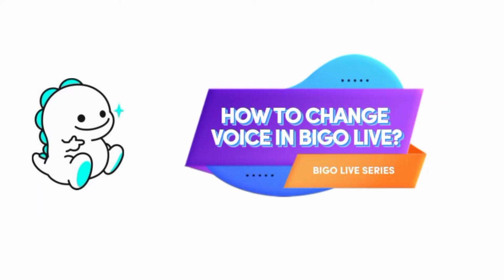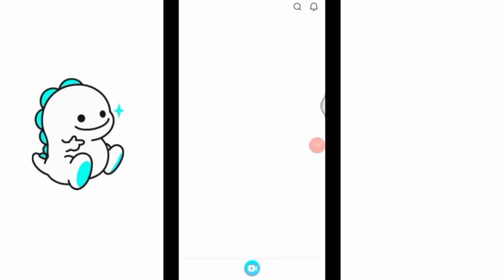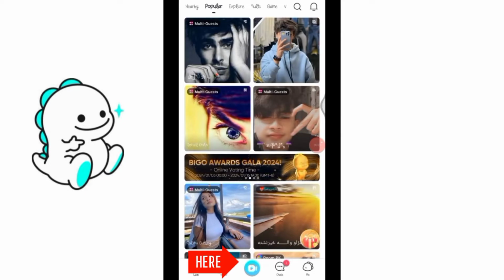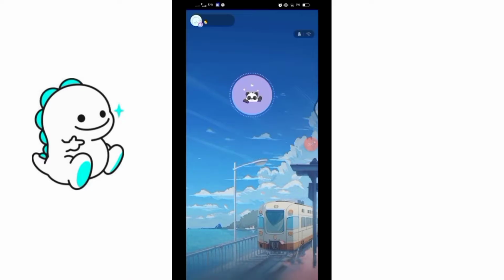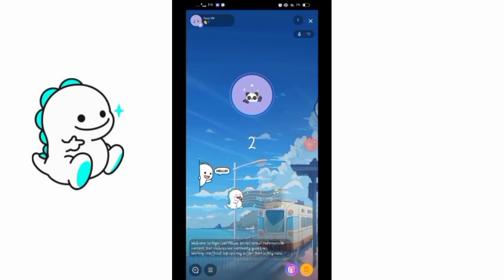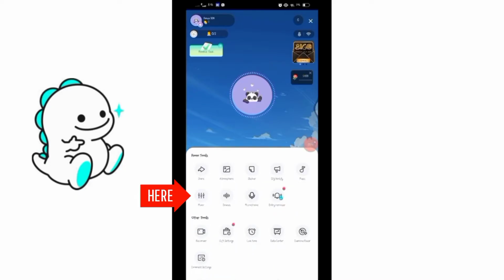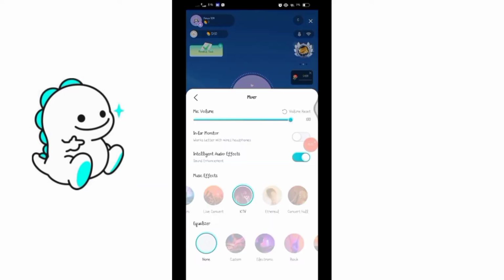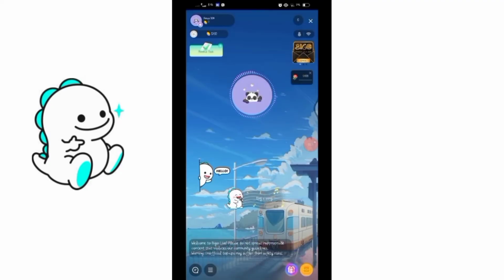How to Change Voice in BIGO LIVE Application?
In this tutorial, we'll guide you through the process of changing your voice in the BIGO LIVE application, adding a fun and creative twist to your live streams.

Whether you want to sound like a robot, a chipmunk, or anything in between, we'll show you how to access and utilize the voice-changing features available within the app.

Join us as we explore the various voice modulation options and demonstrate how to apply them to your live broadcasts. Watch now to learn how to enhance your BIGO LIVE experience with unique and entertaining voice effects!